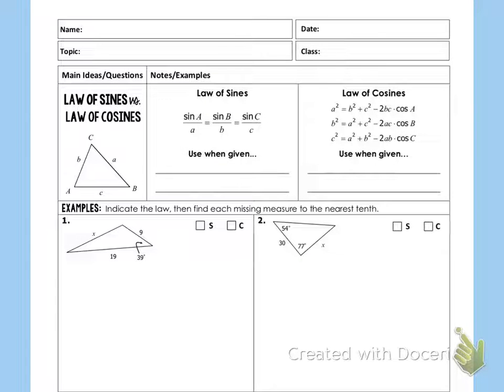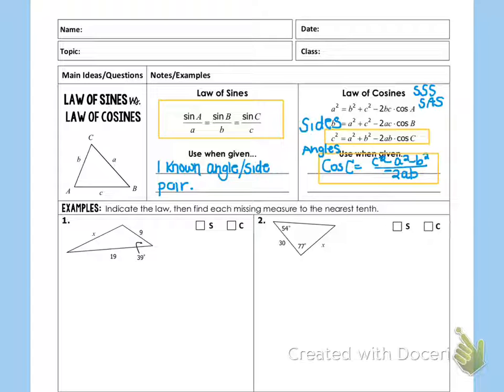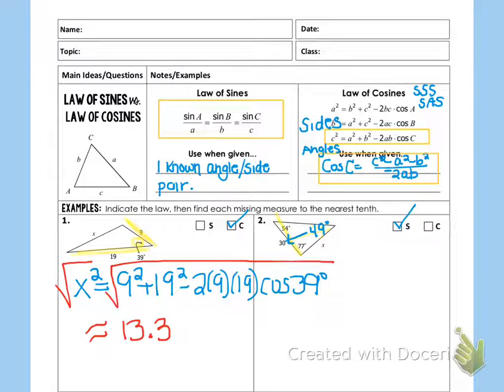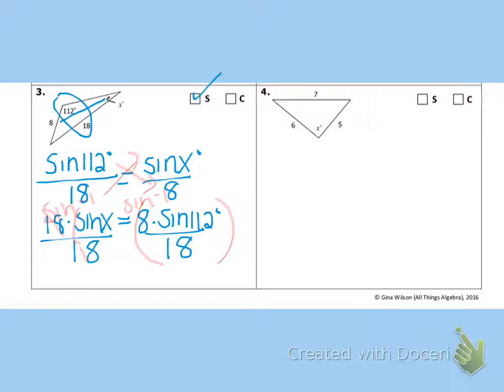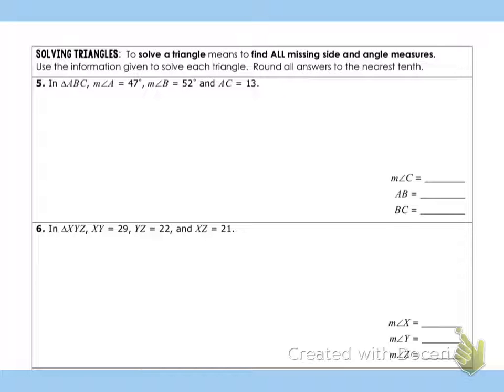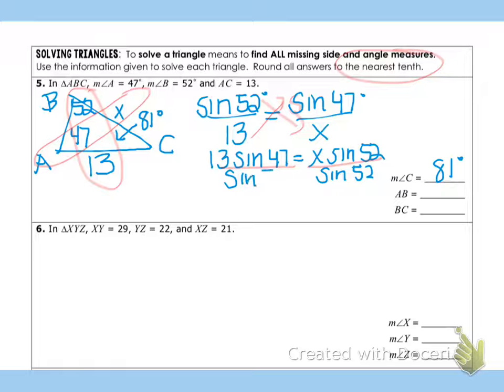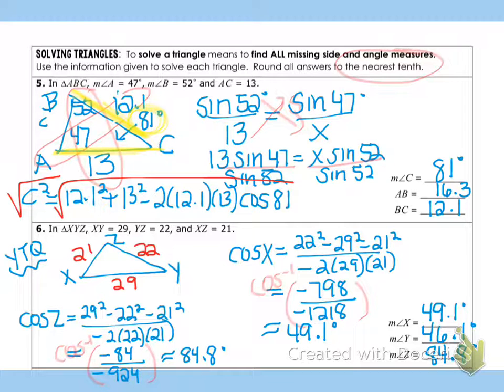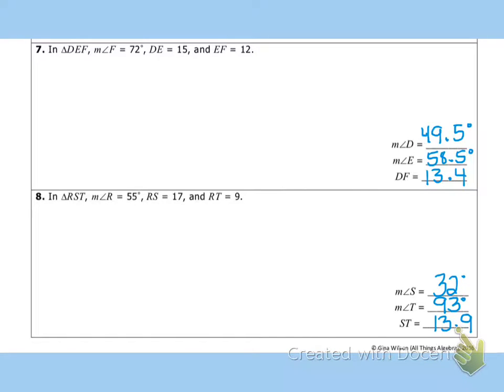Algebra 2: "Mixed Law of Sines & Cosines"